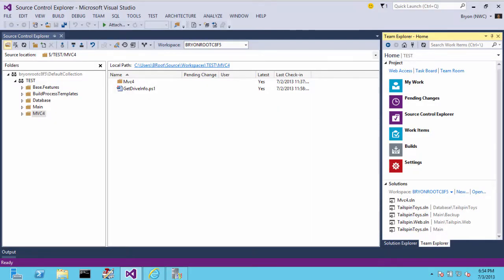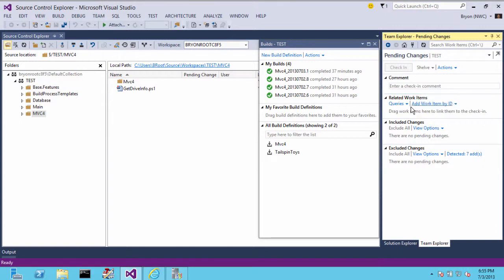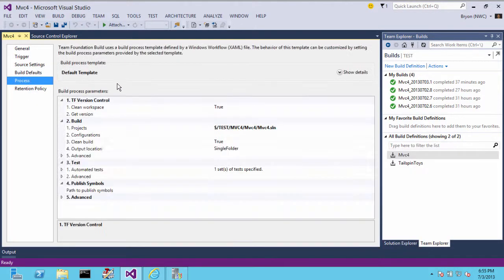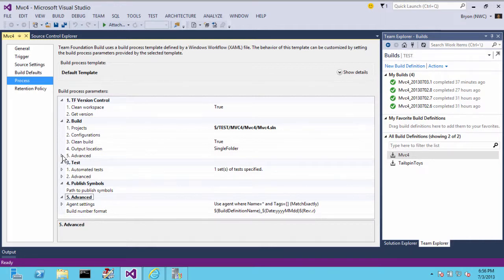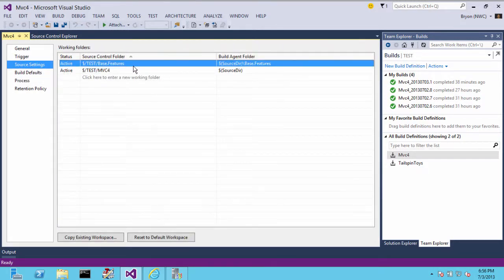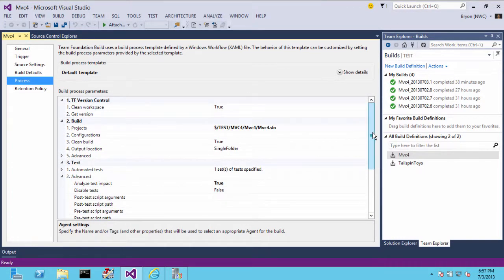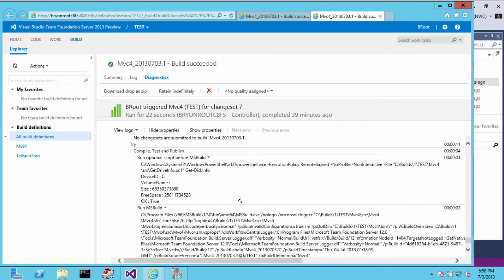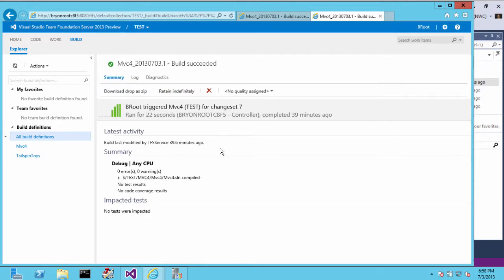TFS2013 PowerShell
Team Foundation Server 2013: Power Shell by Bryon Root | ALM Consultant at Northwest Cadence